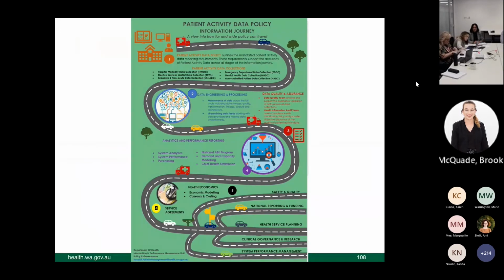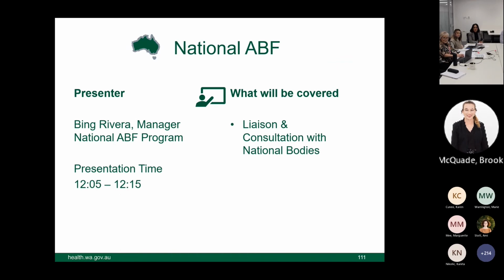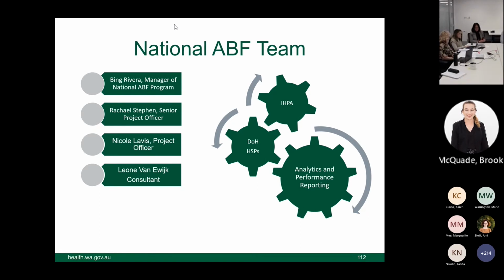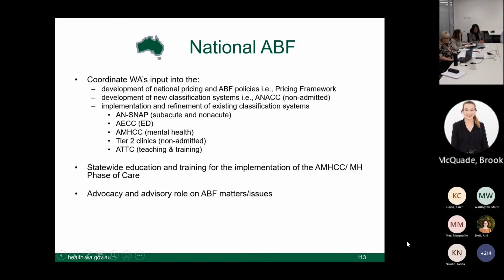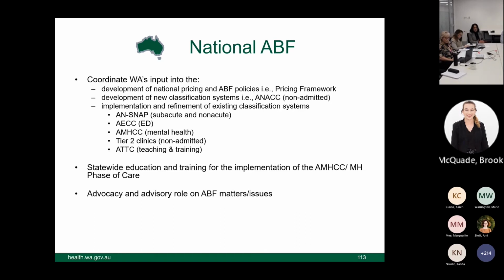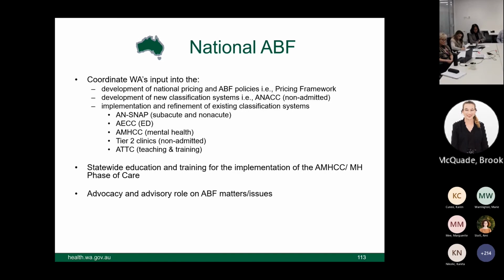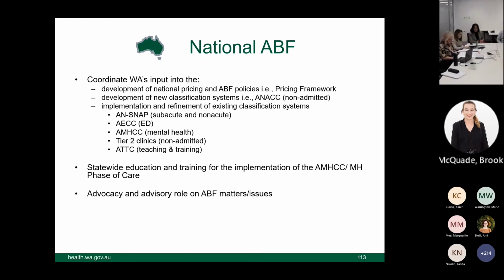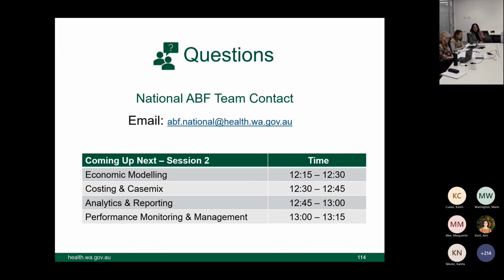PAD National Activity Based Funding